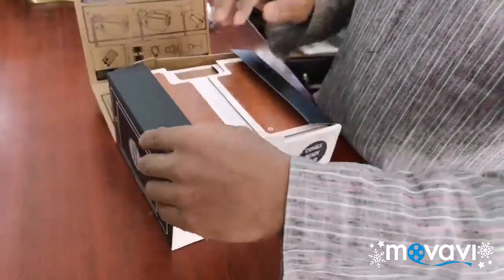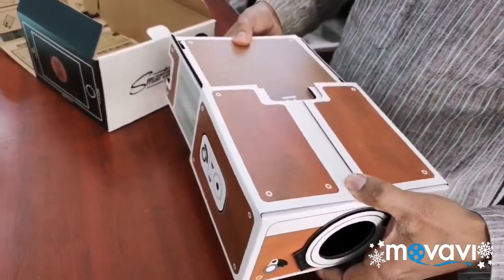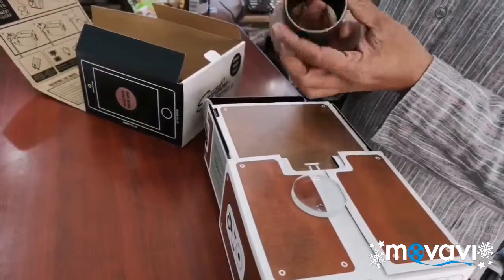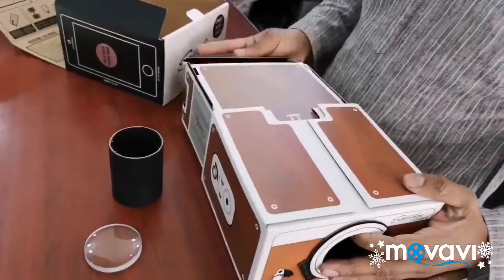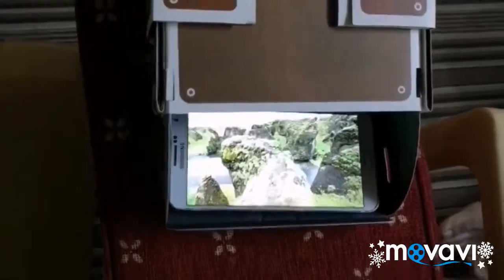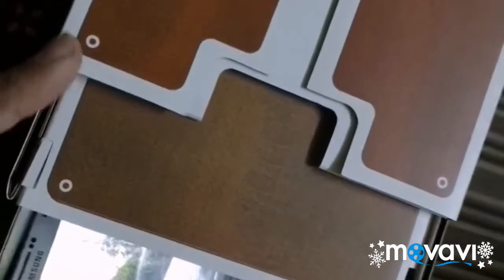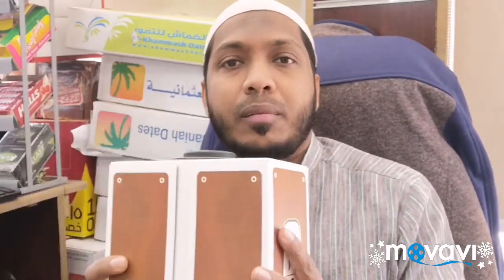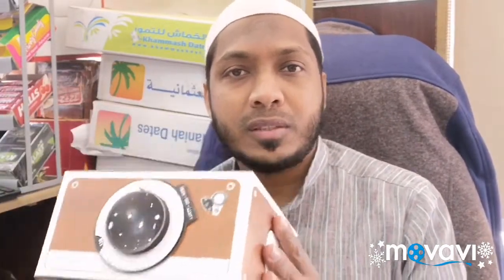Smartphone projector. convert your smartphone into a fentastic projector..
In this video I just unbox and review smartphone projector 2.0..if u interested to buy this item pleas use below link...